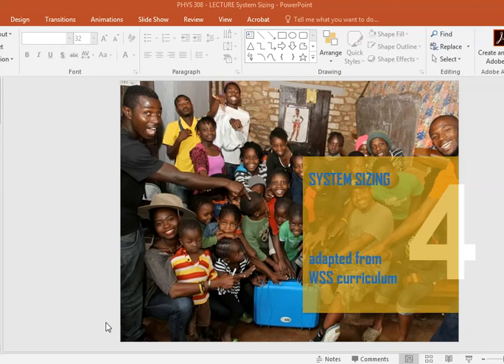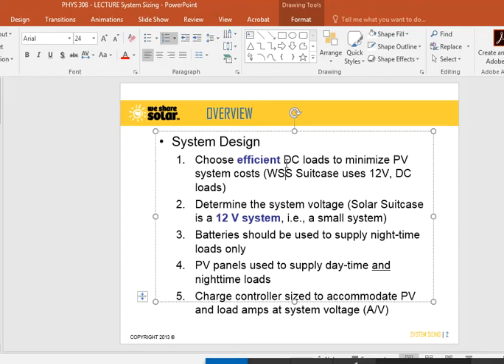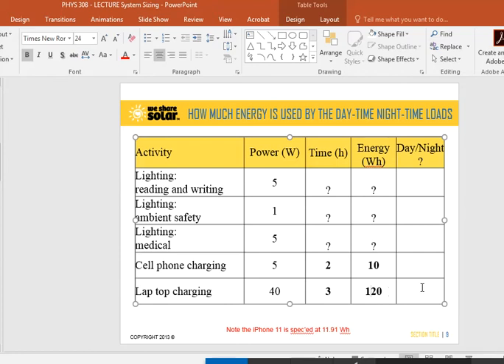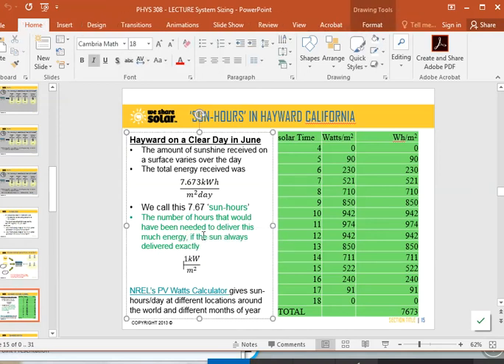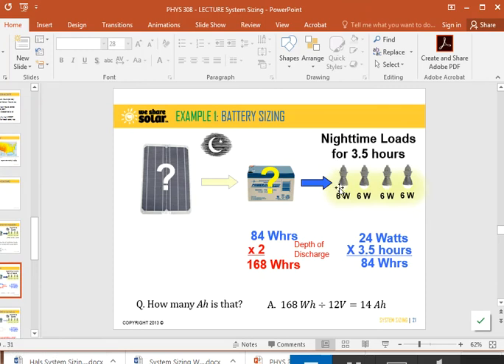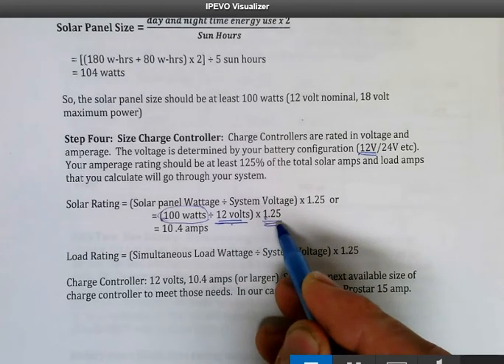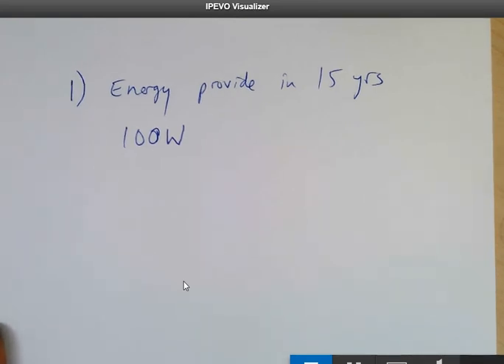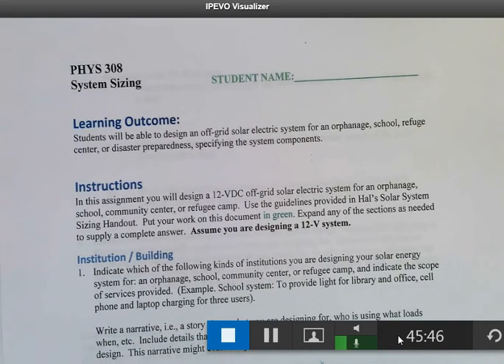PHYS 308 (Sustainable Energy Systems) - system sizing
This video overviews the system sizing technique that we are using for our course projects.